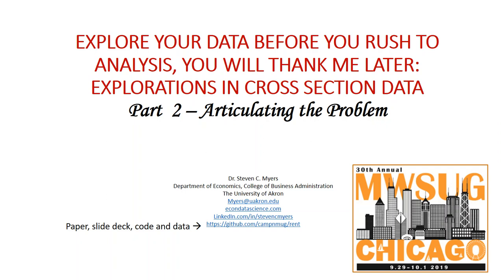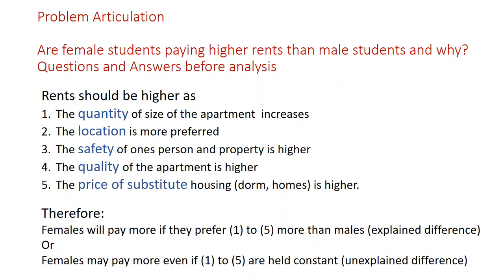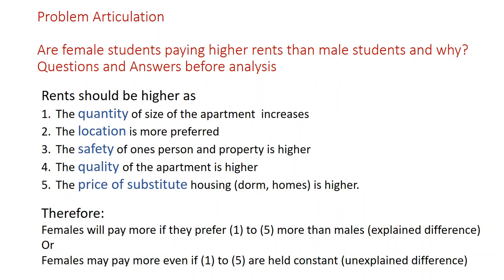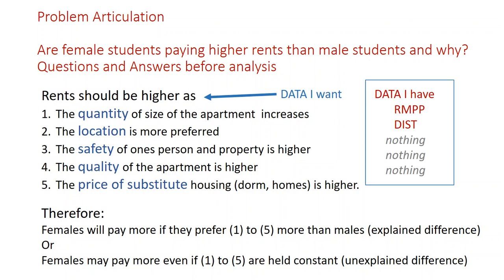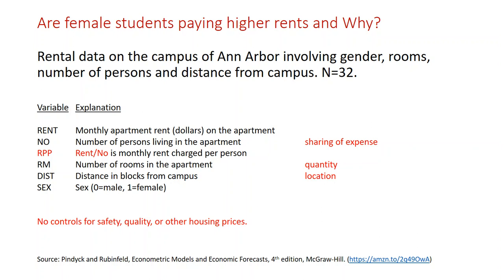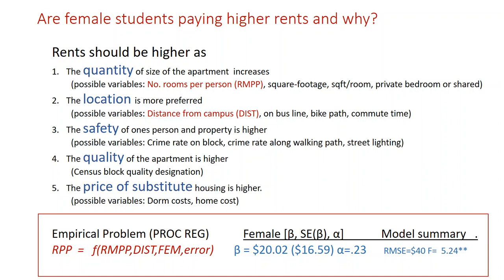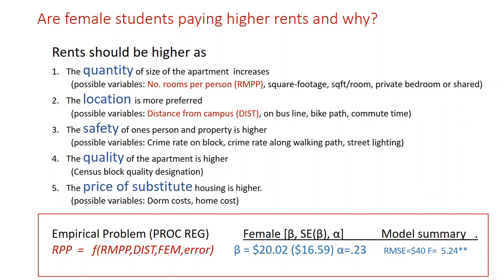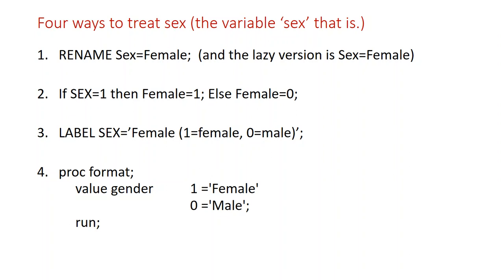Part 2 Articulating the problem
Part of a presentation based on a exploratory data analysis paper written for a SAS conference in 2019.